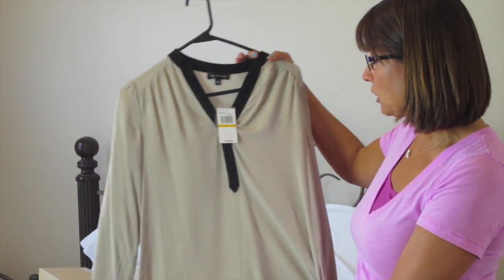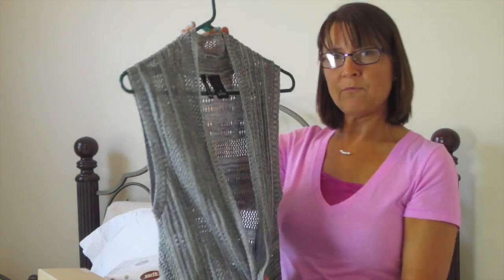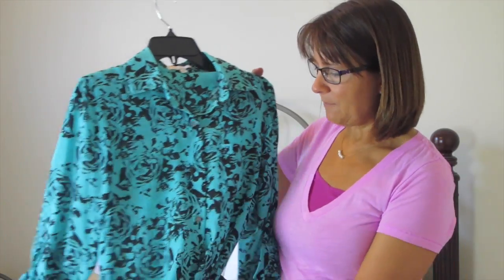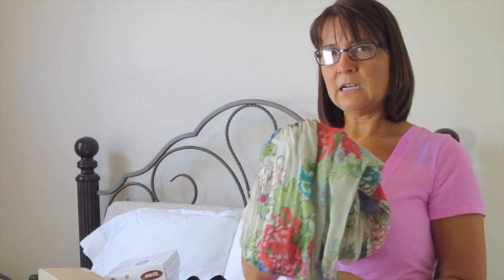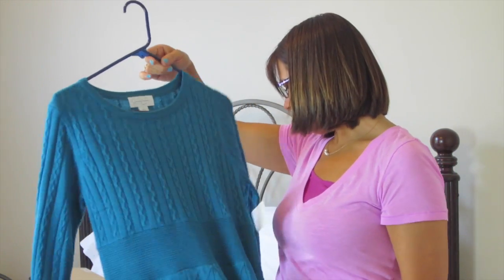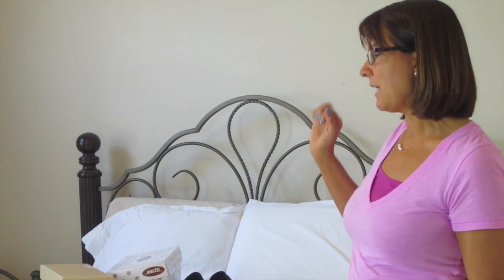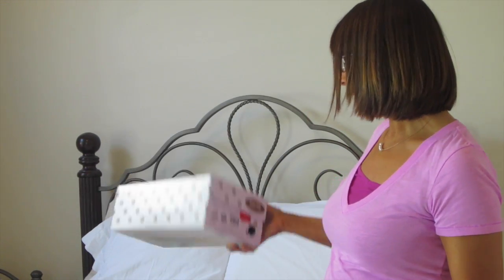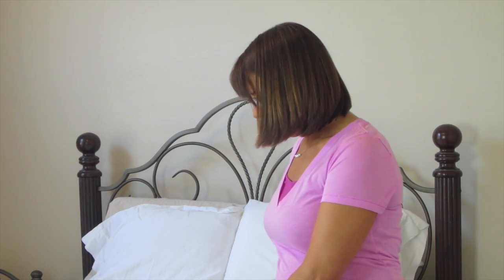Fashion Haul, Business Casual Clothes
These are the clothes I purchased for my new job.  I hope you enjoy seeing what I purchased.   If anyone is interested I can take snapshots of my work outfits each day and put them in a weekly video.